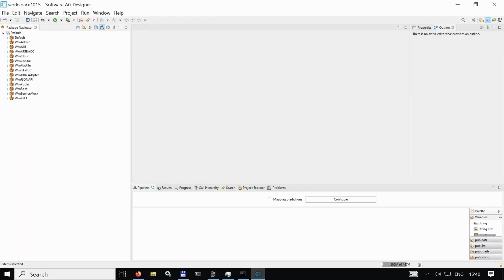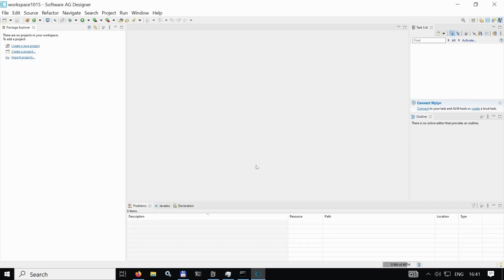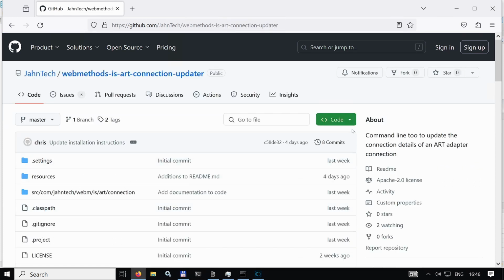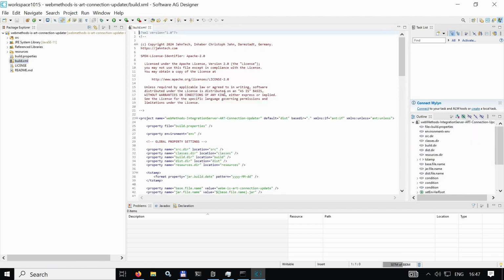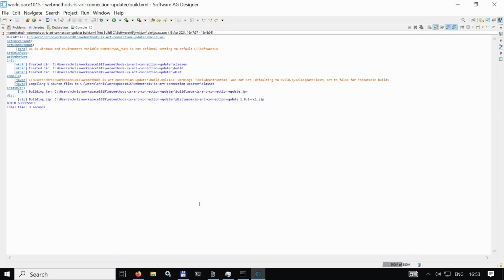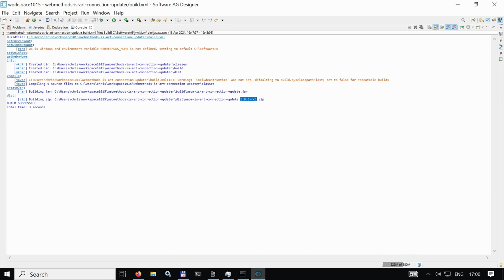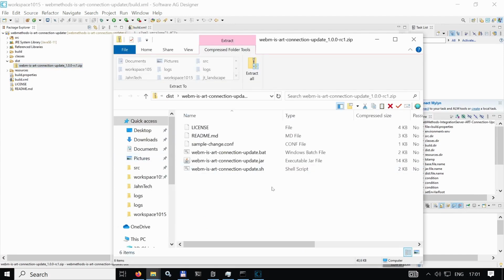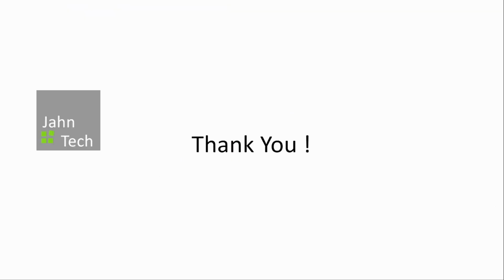Building ART Connection Updater from source code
If you want to build the ART Connection Updater from source code, here is a quick demo how to do this.

00:00 - Intro
00:22 - Designer: Switch to Java perspective
00:56 - Import project from GitHub
01:59 - Build with Ant script
03:34 - Check build result